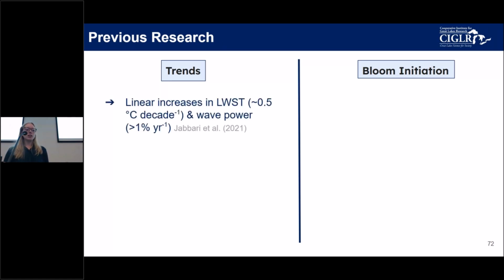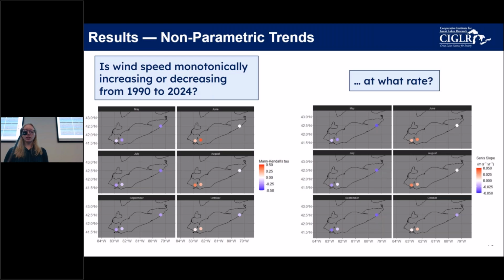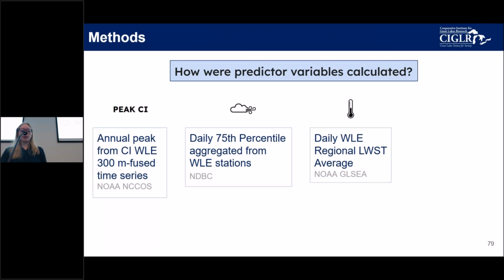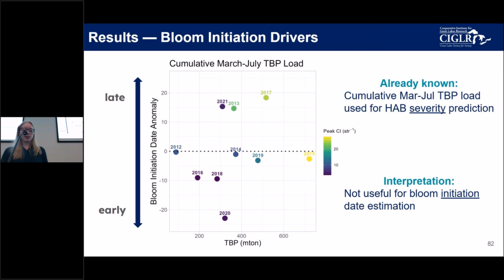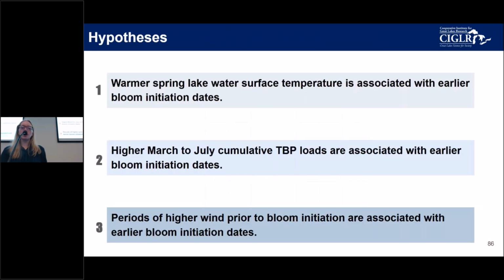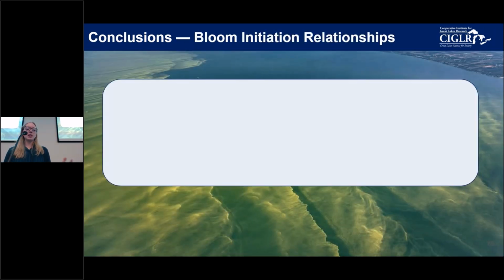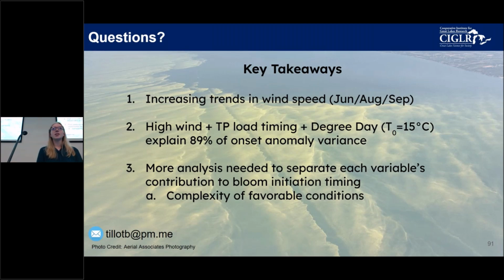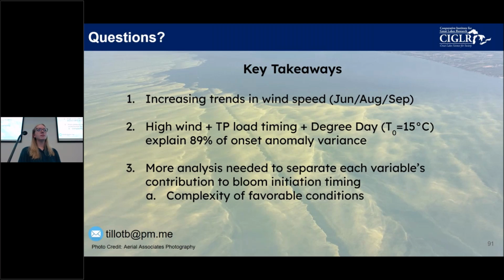Brooke Tillotson - 2025 Great Lakes Summer Fellow Final Presentation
Project Title: Analyzing Historical Seasonal and Annual Trends in Wind Data and Wave Height Using Statistical Non-Parametric Tests and Correlation with Bloom Severity in Lake Erie.

Mentors: Meena Raju (CIGLR), David Cannon (CIGLR), Mark Rowe (NOAA GLERL), Peter Alsip (NOAA GLERL)